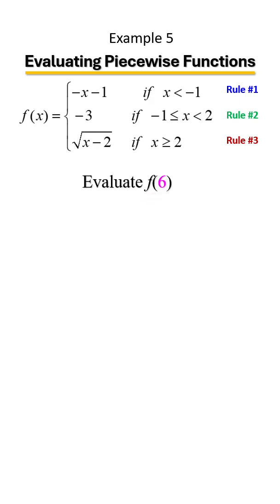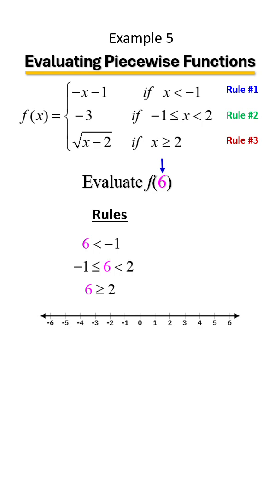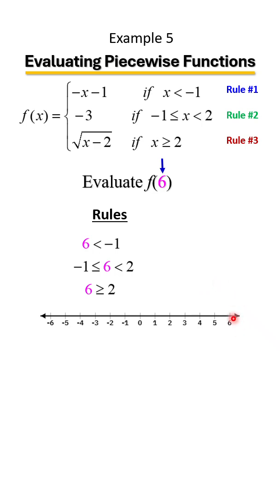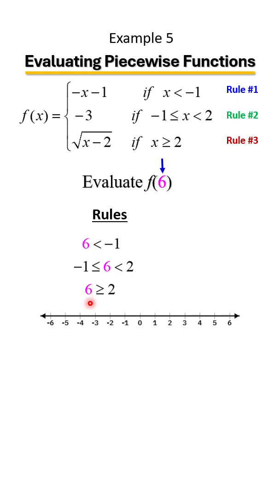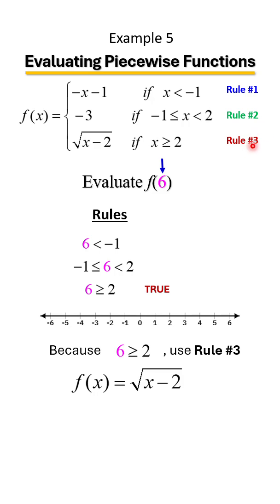Evaluating Piecewise-Defined Functions 🧠 | How to Plug In & Pick the Right Rule, Ex 5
Confused about how to evaluate a piecewise-defined function? You’re not alone — and you’re about to get it!
In this step-by-step tutorial, Dr. Terri J. Speights teaches you how to evaluate a piecewise function by:
✅ Identifying the correct rule based on the input value
✅ Plugging in the input to the right equation
✅ Understanding how domain restrictions guide your choice
✅ Working through clear examples that make the process easy!
You’ll walk away knowing exactly how to handle those “f(x) = ?” questions when more than one rule is involved. Perfect for Algebra, Precalculus, or Liberal Arts Math!
👩🏽‍🏫 Taught by a college math professor who breaks it all down in simple terms.
📌 Great for homework, test prep, or just making sense of a confusing concept.
💬 Questions? Drop them in the comments and join the conversation!